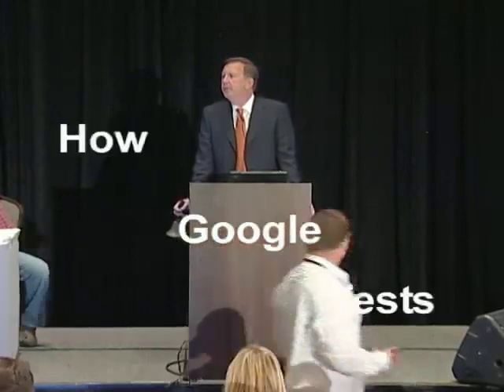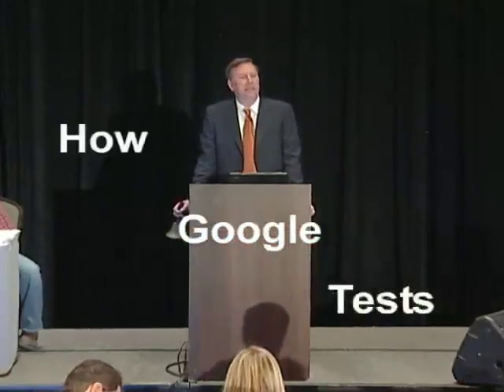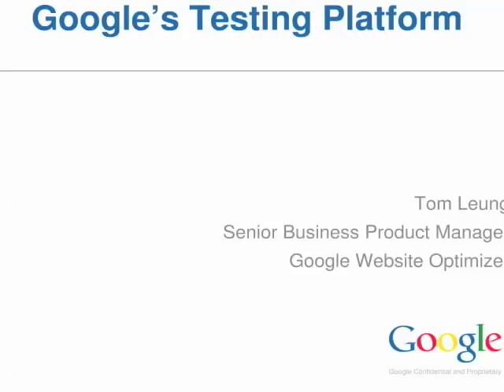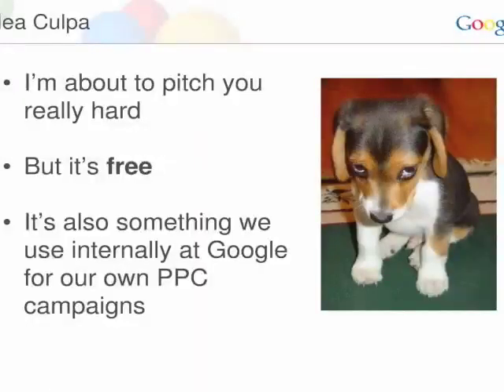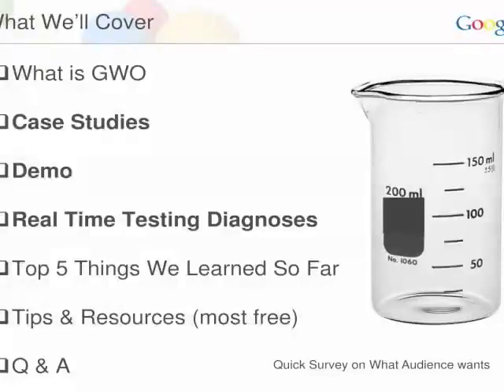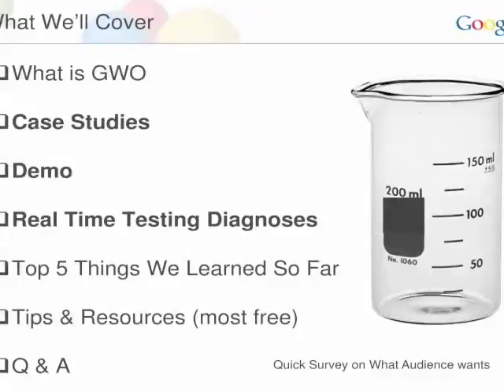System 2008: What is Google Website Optimizer?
How Google tests websites: Introduction